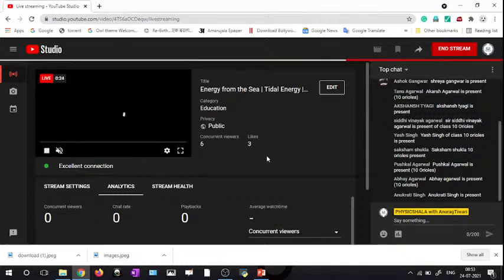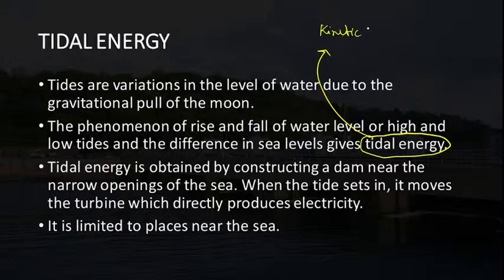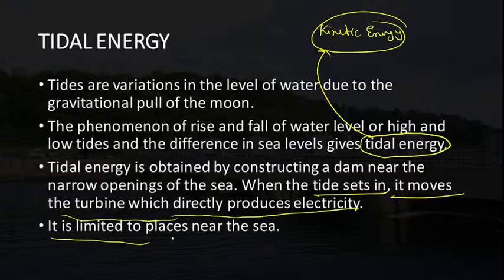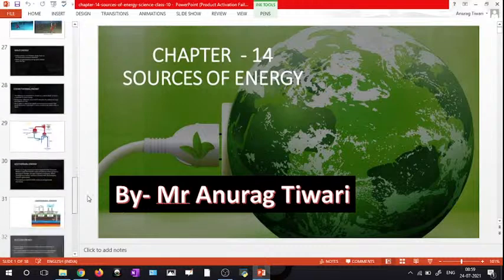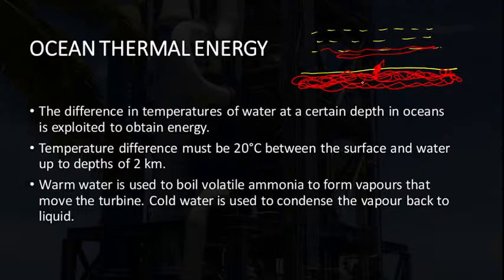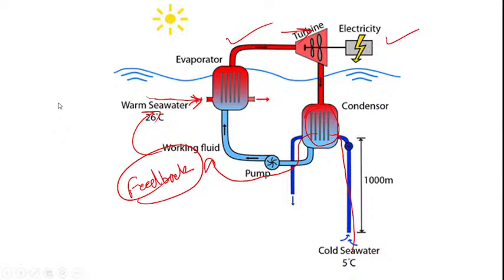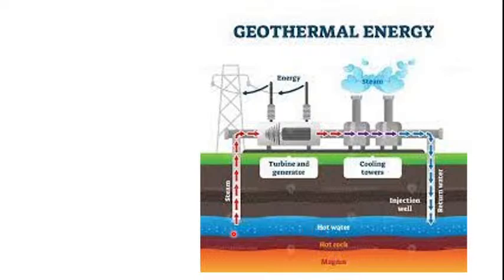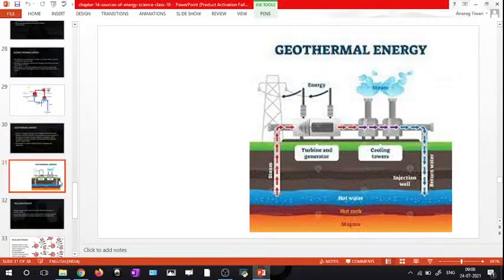Energy from the Sea | Tidal Energy | Ocean Thermal Energy | X Physics | PHYSICSHALA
Google Class Room Code hc2kdc7